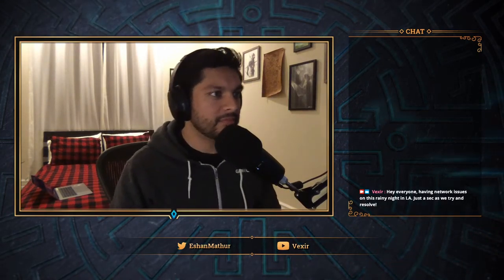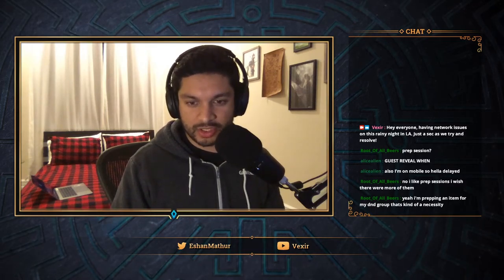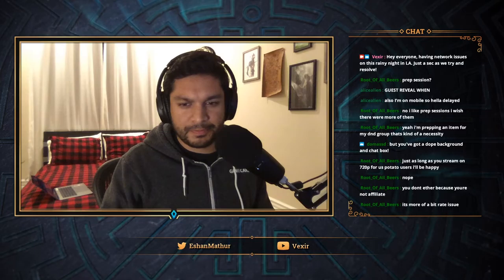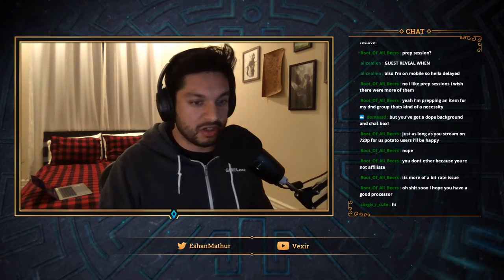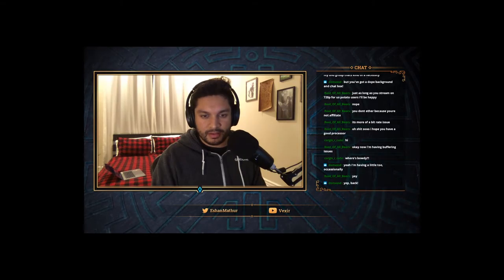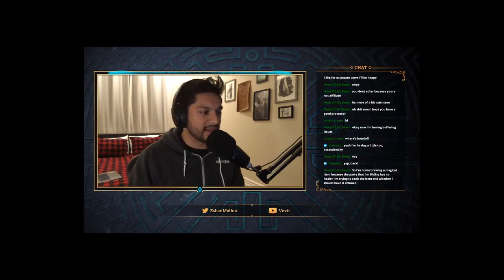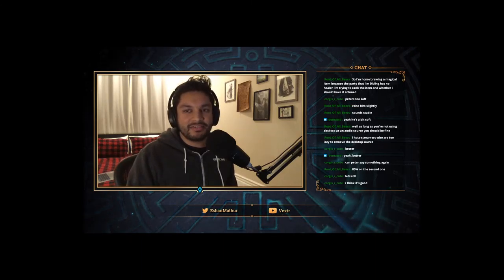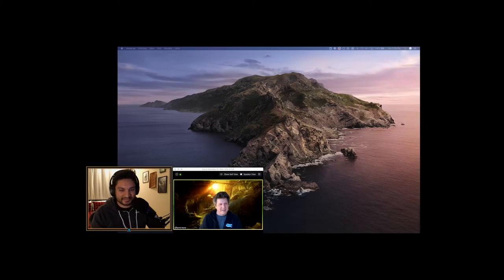Let's Prep: A Player Returns from Hell ft. Special Guest Peter Wyse (Apr 7th '20 Stream)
A guest from the party joins us on stream to brainstorm - Peter Wyse! Peter's character Bowdyn rejoins the campaign with a mission from the Nine Hells. Streaming Mondays @ 7, Fridays @ 12. Come hang with us on Discord

Stream Schedule:
Mondays 7-9pm PST
Fridays 12-2pm PST